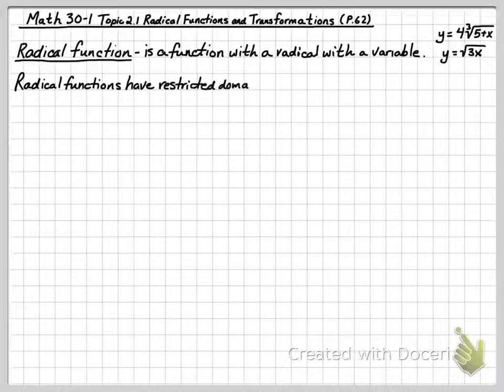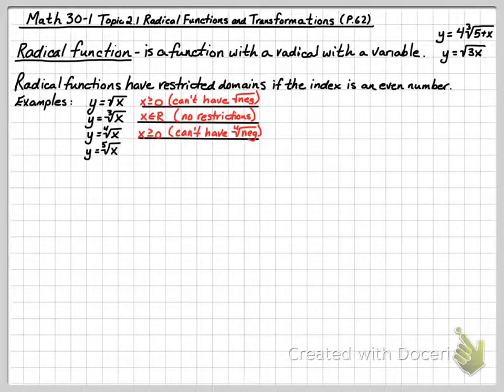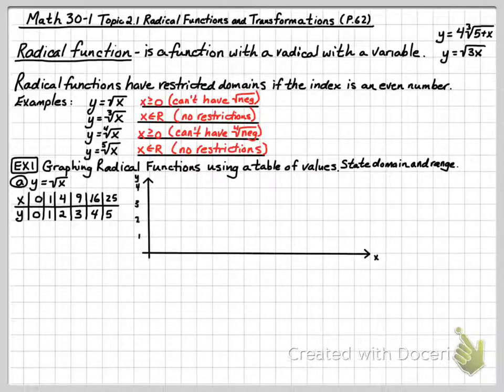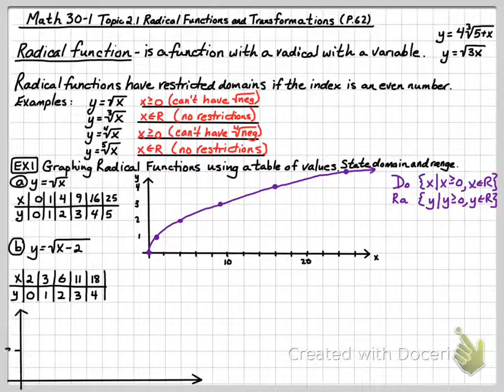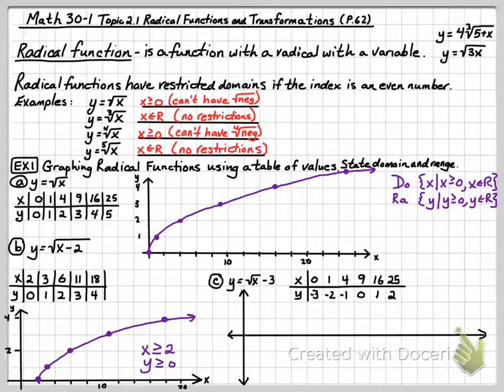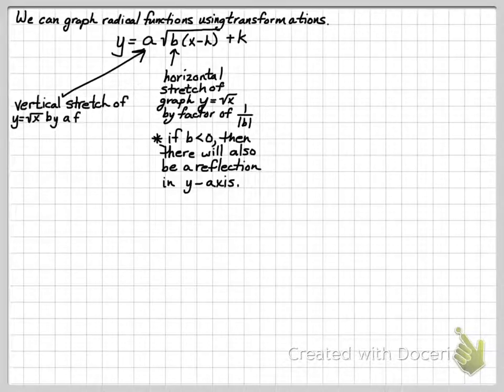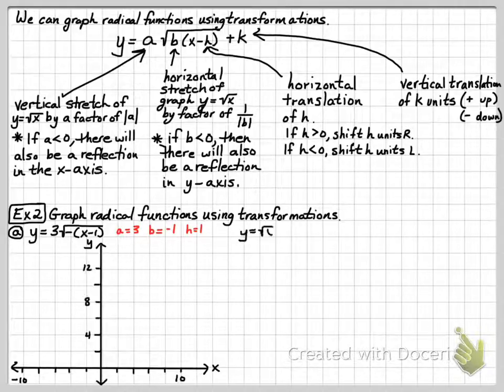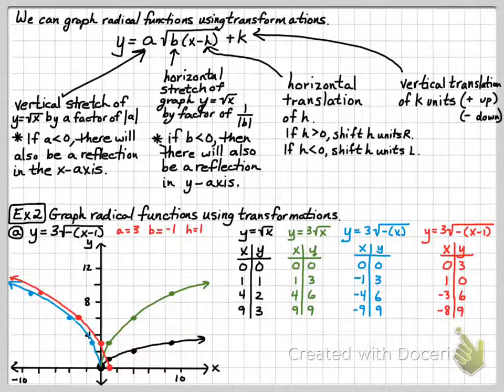Math 30-1 Topic 2.1